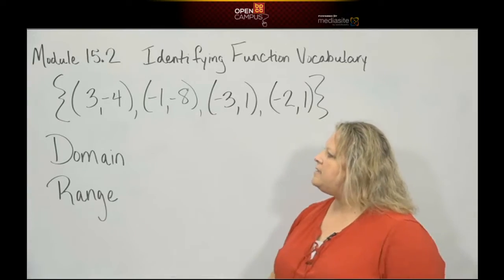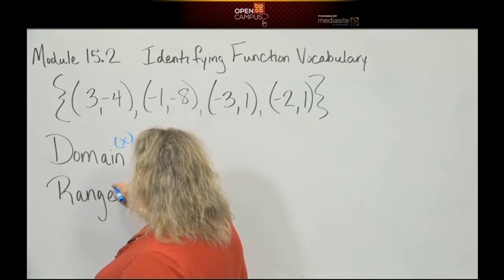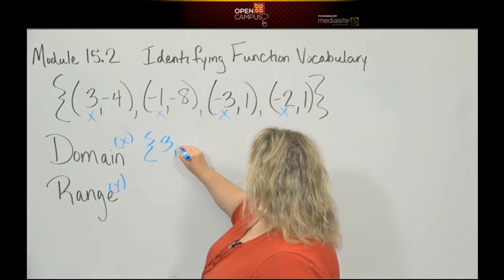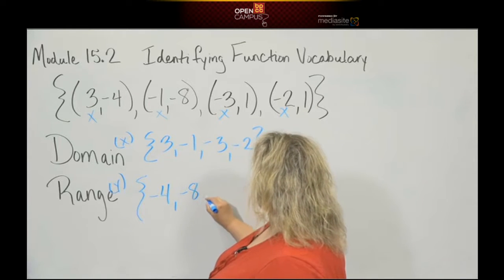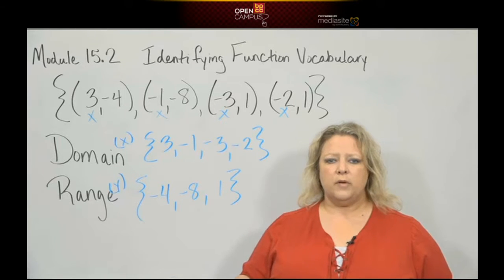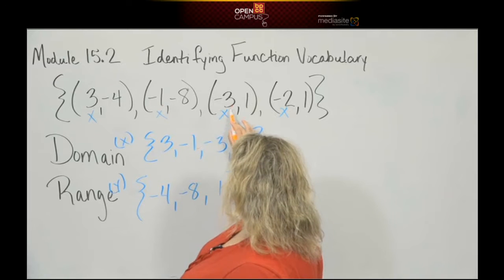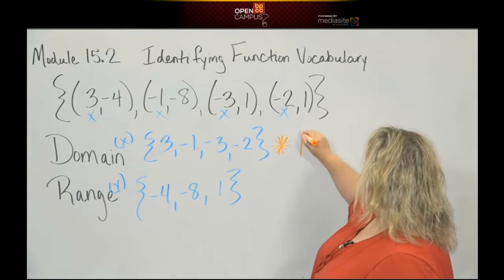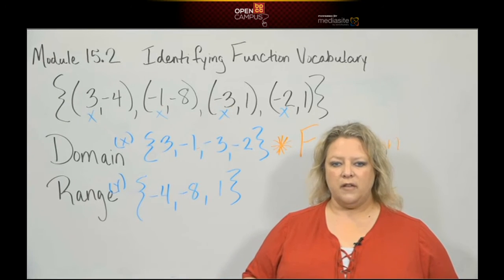Module 15 2B2 Identifying Function Vocabulary